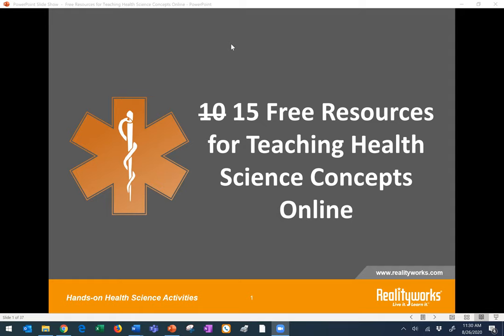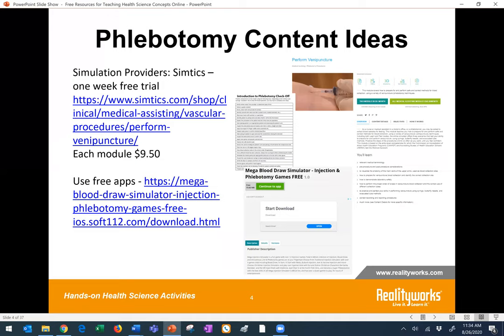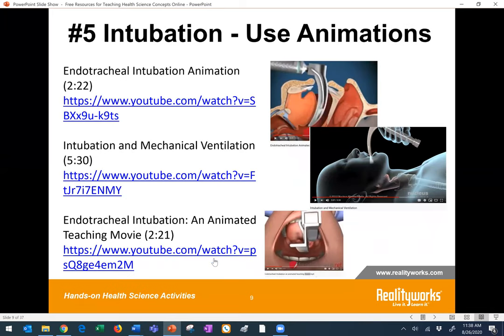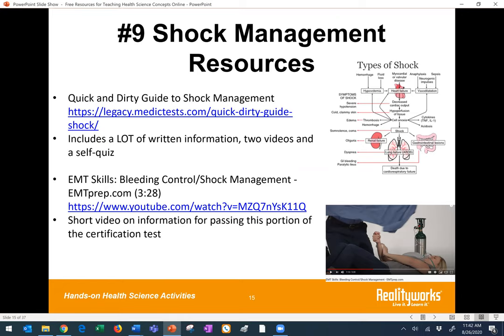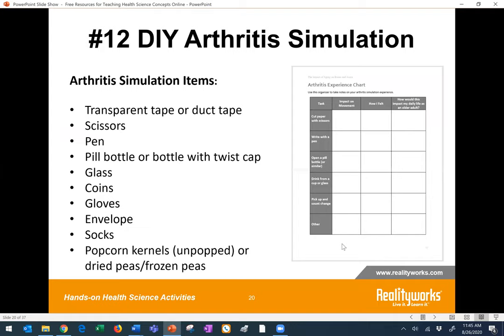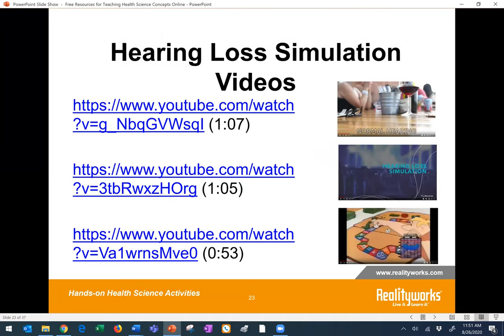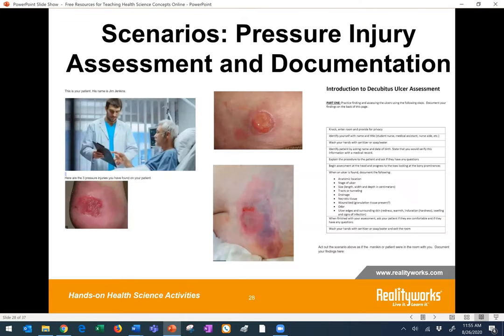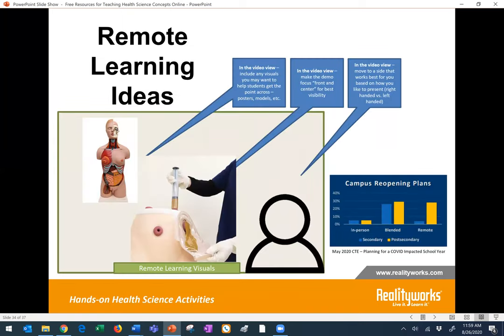10 Free Resources for Teaching Health Science Concepts Online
We know that we are living in very different times than a few months ago and many of us have been challenged to deliver content online to students. This webinar will feature ideas for taking health science concepts, content and curricula into this online delivery format. You’ll receive a list of free resources available for teaching 10 different topical areas in an online environment as well as 4 bonus soft skill ideas shared.
Attendees will:
• Discuss teaching in a digital environment
• Get 10 free online resources for delivering health science concepts to students
• Gain knowledge on how to incorporate soft skills into heath career lessons

Presented by:  Denise DuBois, Product Manager